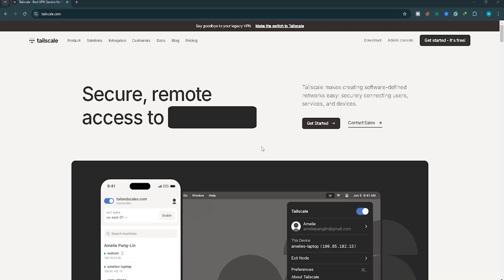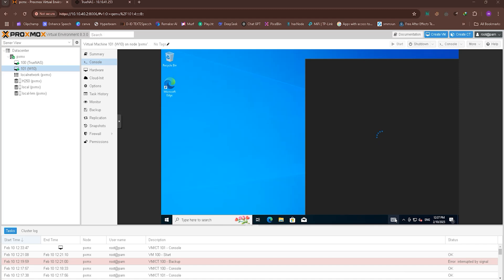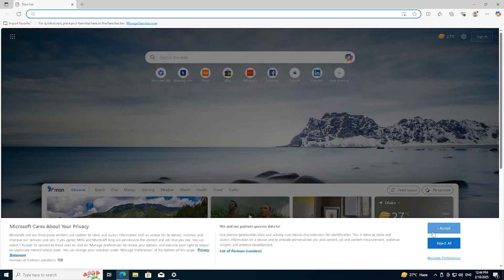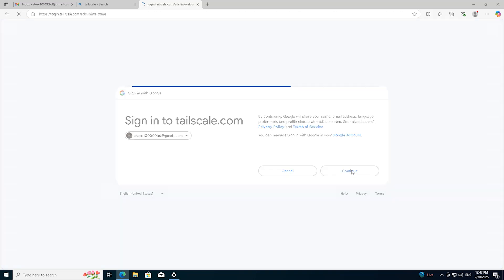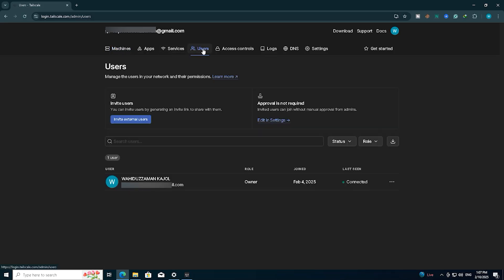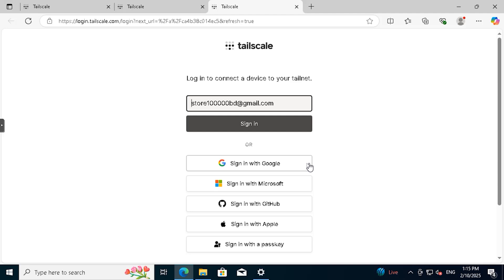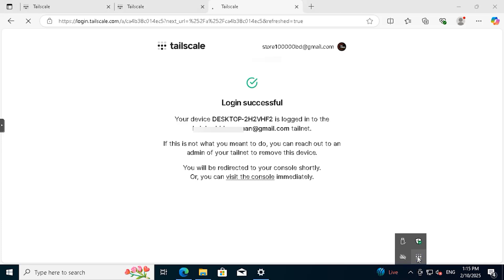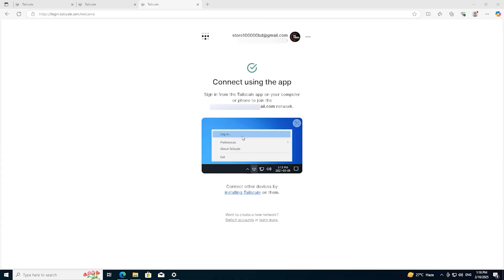Access Remote Desktop Over the Internet [Outside Network] Remote Desktop Without Port Forwarding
Setting up Remote Desktop allows you to remotely access your computer from anywhere and control it as if you were directly in front of the PC. If you need to connect to your PC from outside of the network your PC is running on, you need to enable that access. The easiest way is to set up port forwarding on the router. Here's the step-by-step guide on how to access Remote Desktop from a different network. Tailscale is the Easiest Personal VPN Solution - Securely connect to your home devices, Remotely access Home Assistant via Tailscale, How to Resolve Remote Desktop Port Error ,